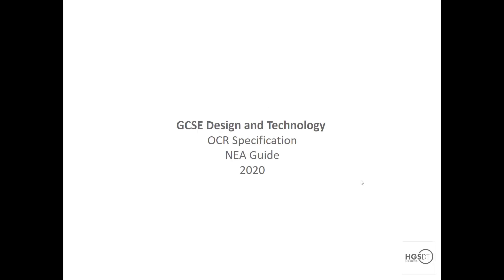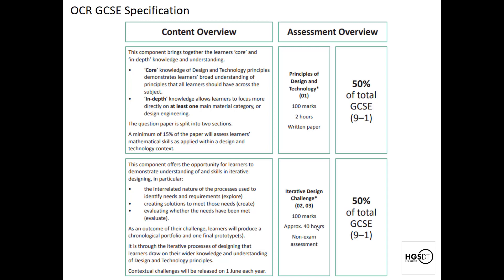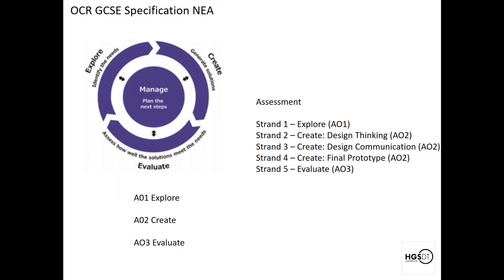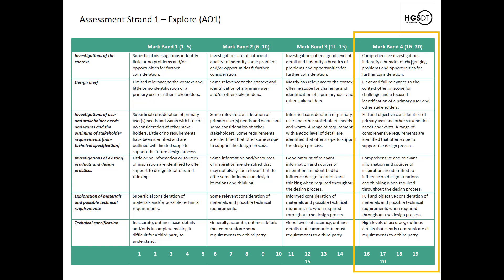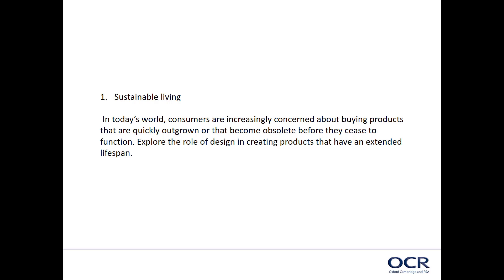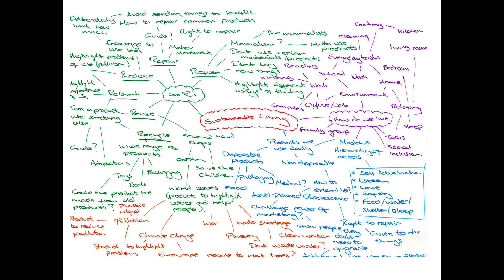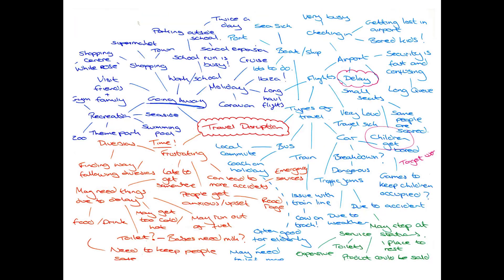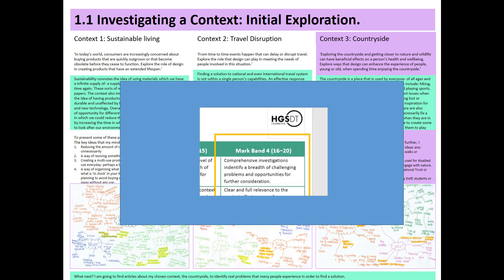GCSE DT OCR NEA 01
NEA guide for the GCSE Design and Technology. This video focuses on the completion of the first design sheet, in wich you analyse the task and begin exploring your initial thoughts.